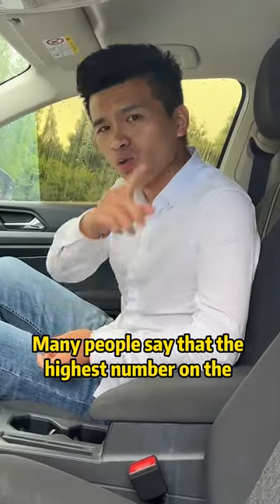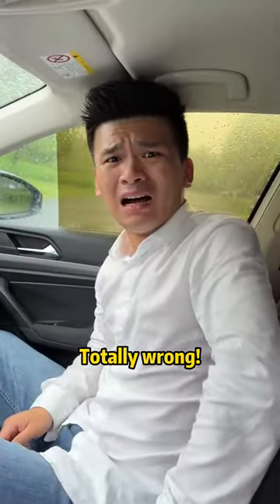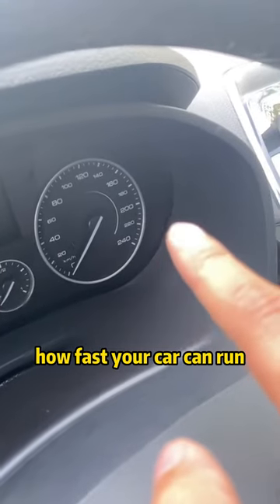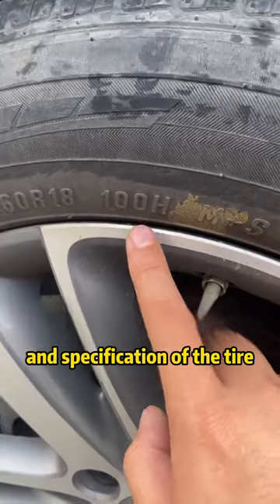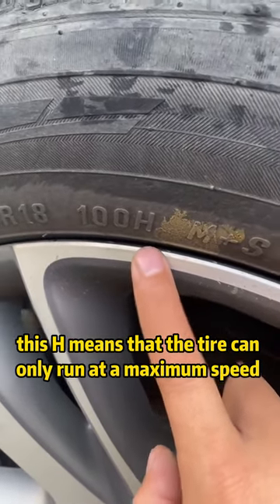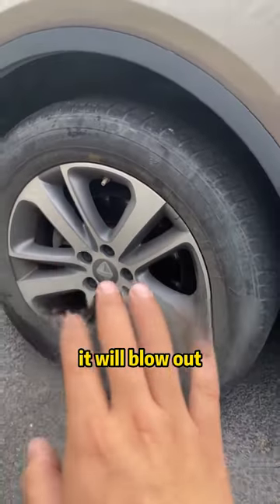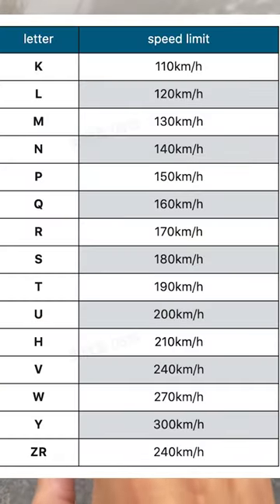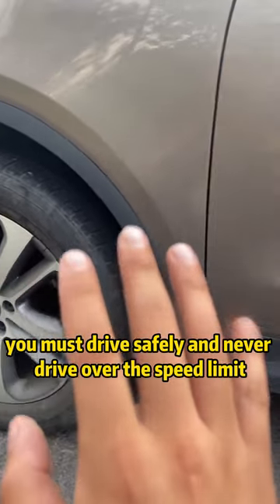Only 1% of people in the world know how fast their cars can run!tutorial